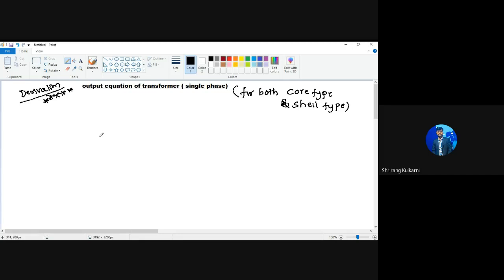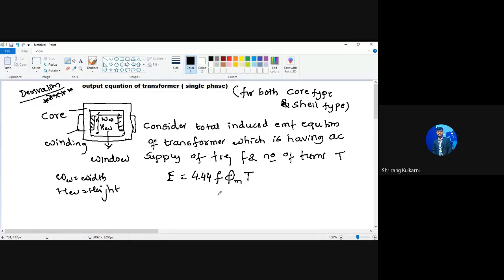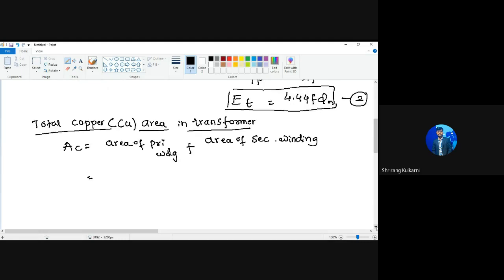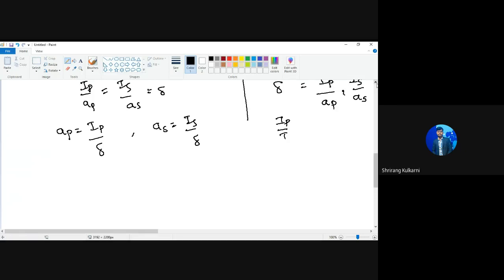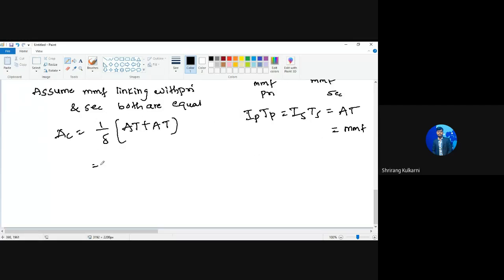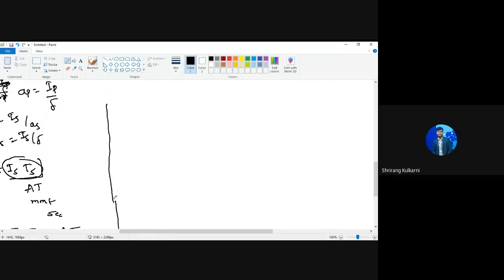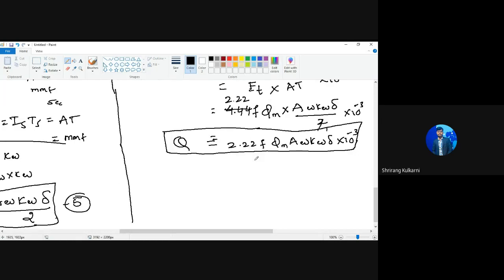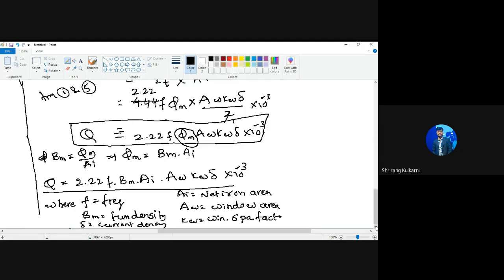EMD_Module 3_Lect-5(1ph Tfr Output Eqn)